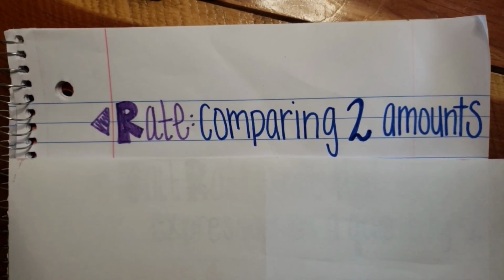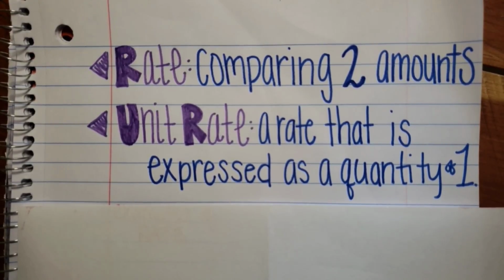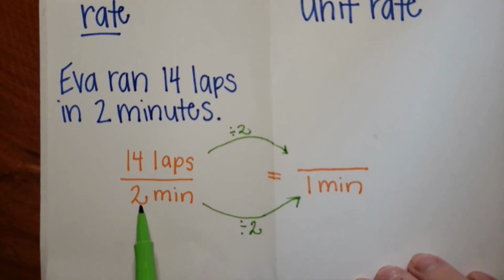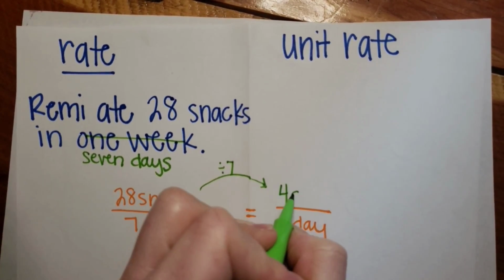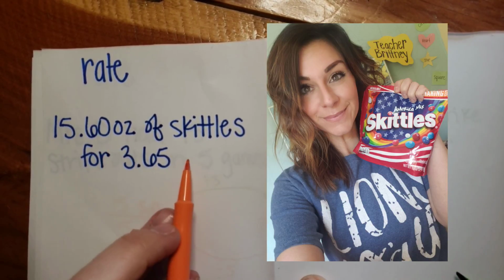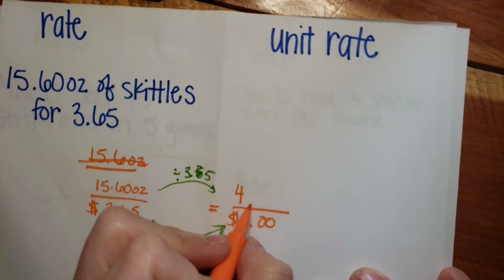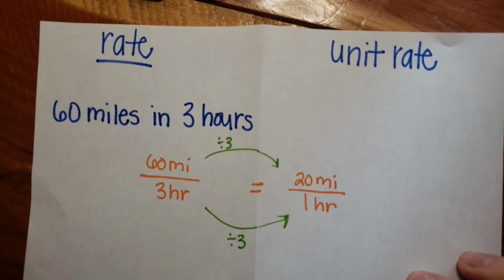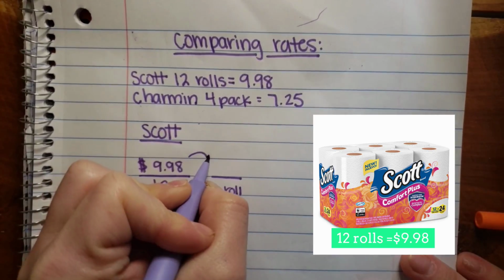Review on rates and unit rates